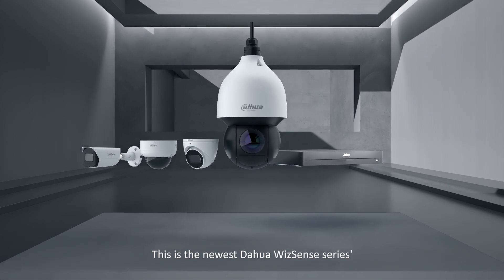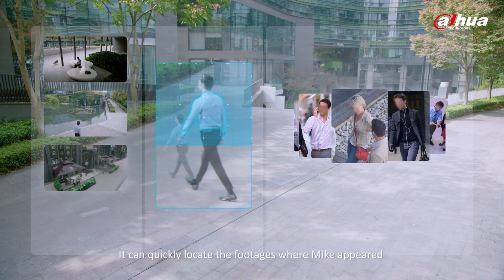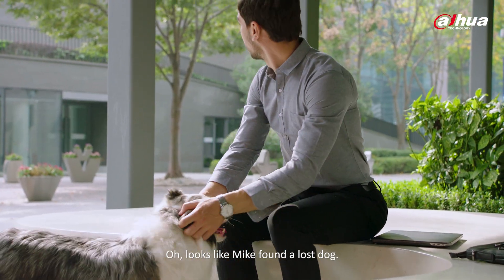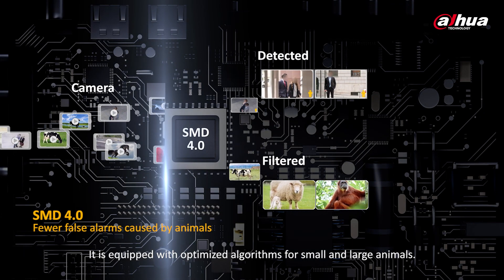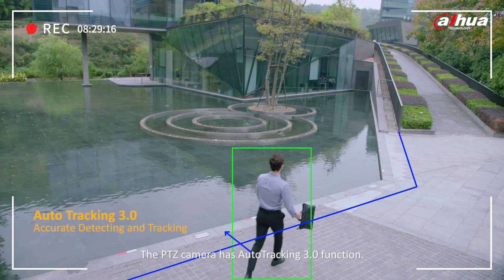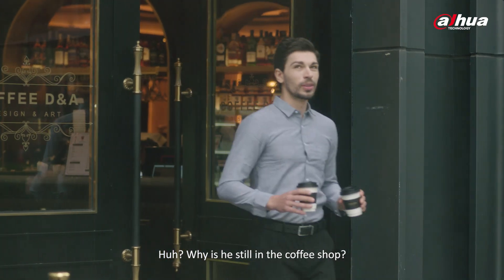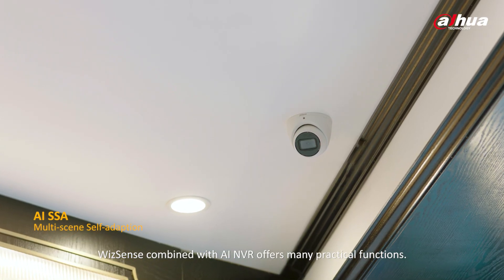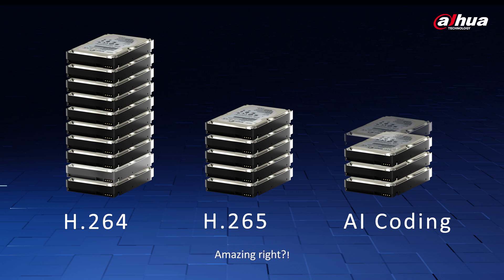Mike's Day - Dahua WizSense Introduction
Wanna know what upgrades of the Dahua WizSense has? Follow Mike to explore its latest features!
Features: Quick Pick, Auto-tracking 3.0, AI SSA, SMD 4.0